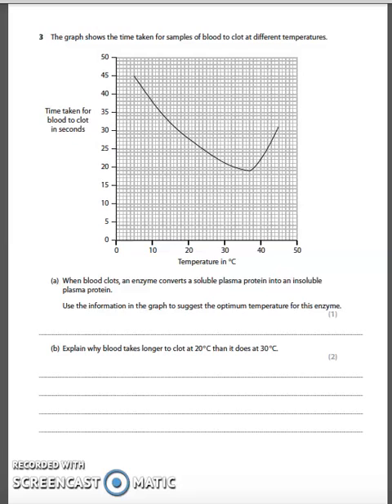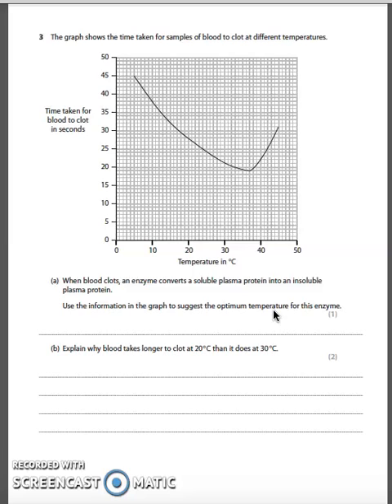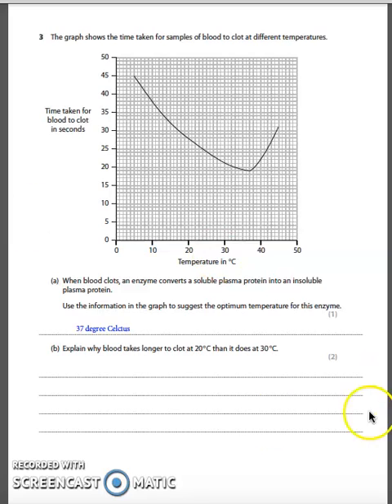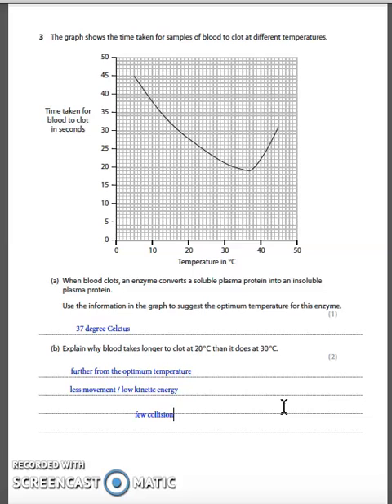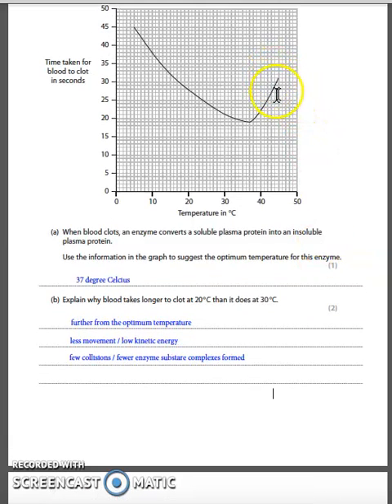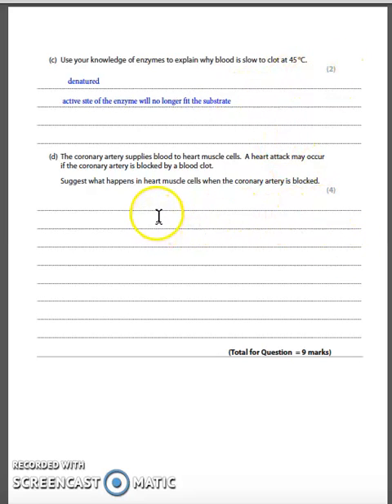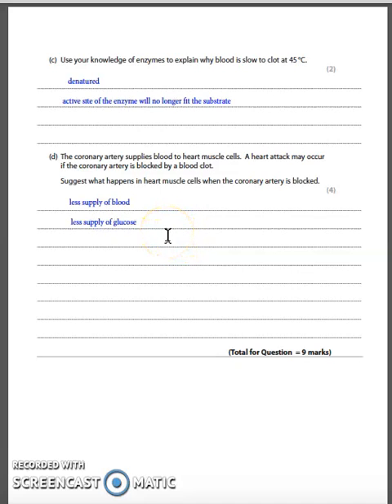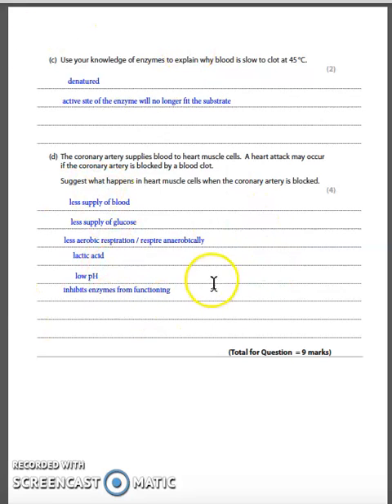Enzyme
Enzyme-Edexcel International GCSE(9-1) Biology-Topic 2 Paper 2